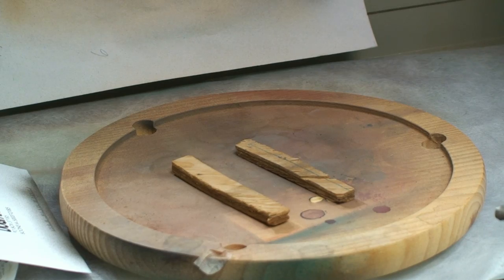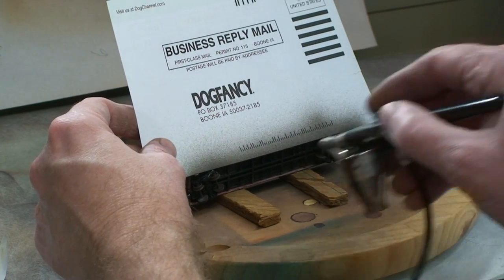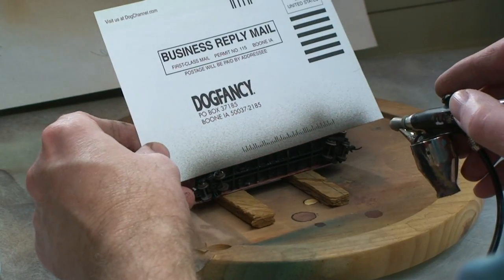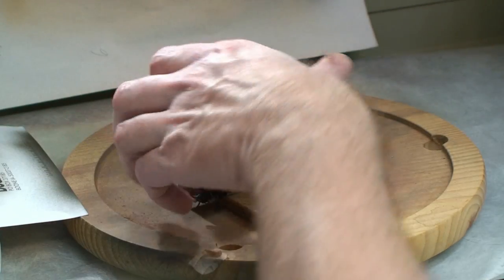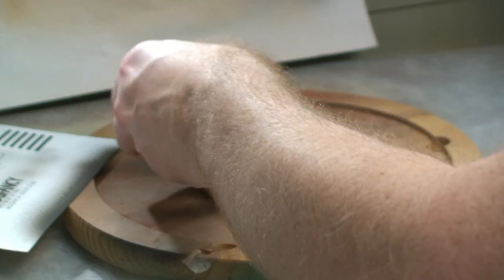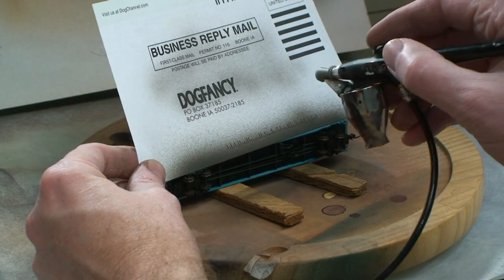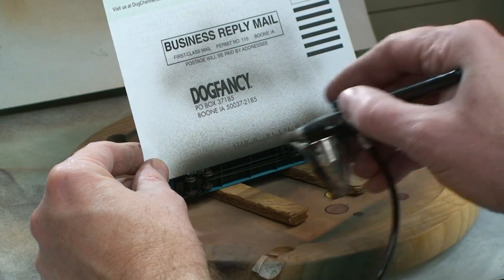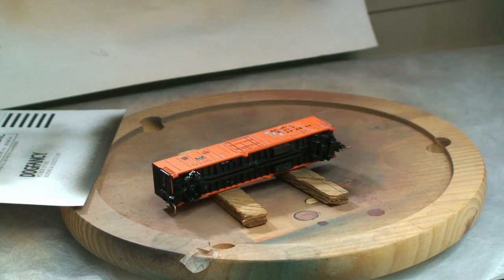🔴Episode 8: AirBrush Weathering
Weathering Wash Episode 8 AirBrush weathering of model railroad train cars.

Some quick and simple work with the Badger 350 Airbrush to add weathering detail to your model railroad cars.

Weatherning Wash is a 10 part series on how to weather your model train cars with a 3 step wash & a Little AirBrush work.  All done with simple to copy skills and techniques.